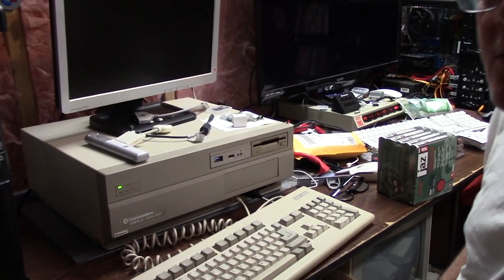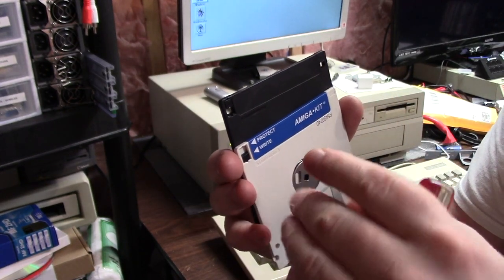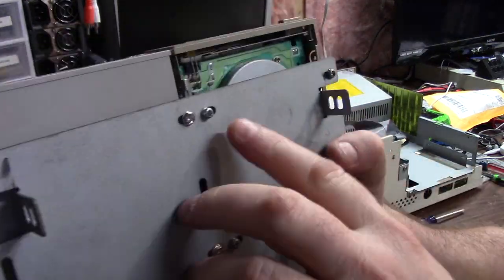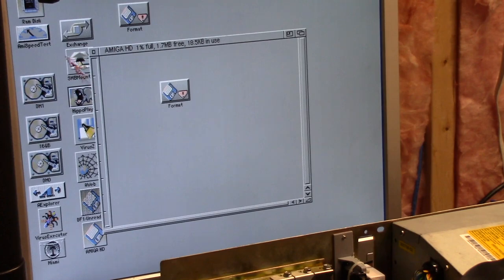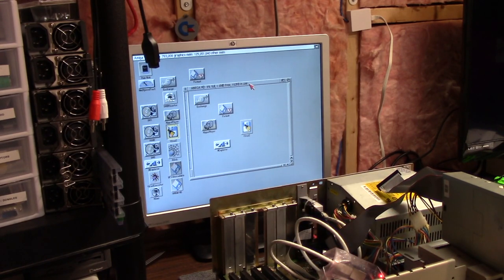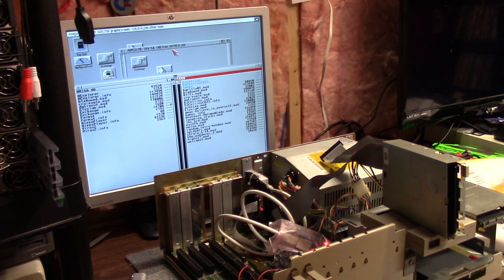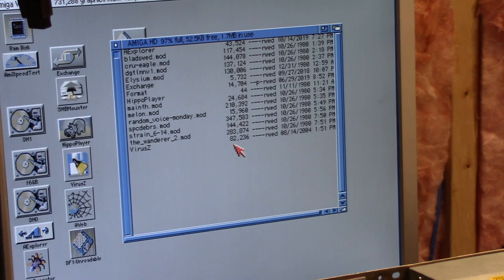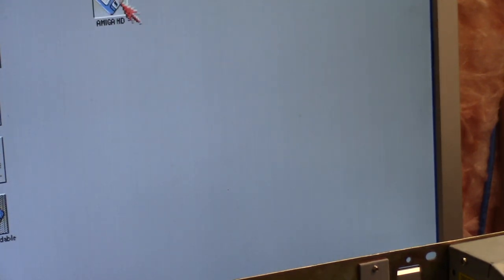Amiga High Density Floppy Chinon FB357 A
E130: in this episode i cover the Amiga Chinon FB357A High density floppy drive. this is DF0 from my Amiga 3000, but i use the A2000 to show how it works, the rotation speed issues, and how to hopefully turn a FB354 880k into a 357 HD disk drive.  some formatting and copying and general overview. Hope you enjoy!